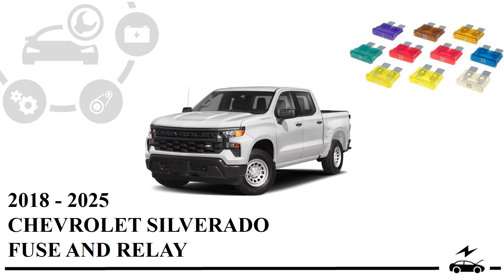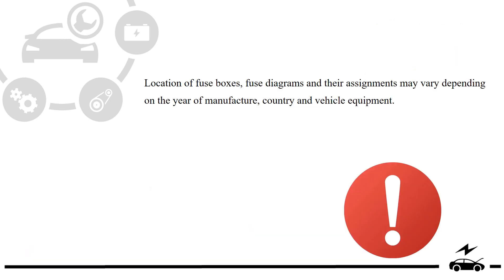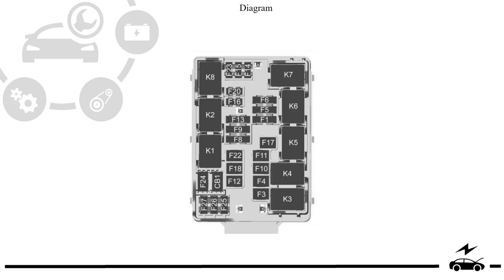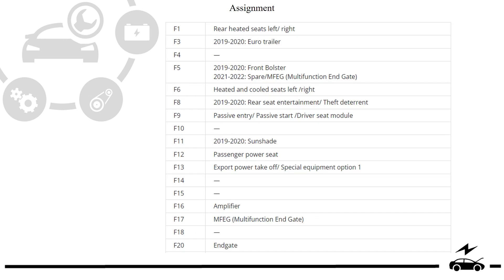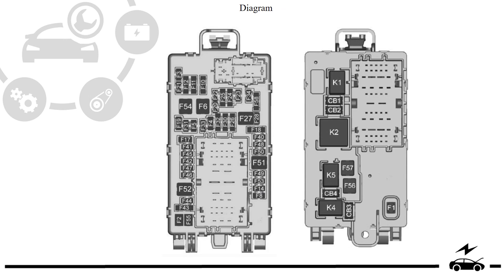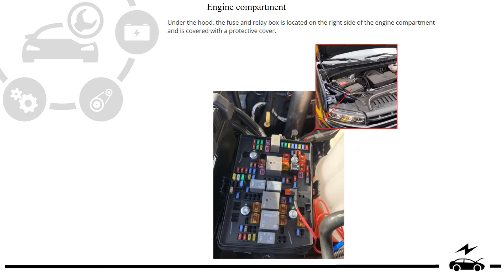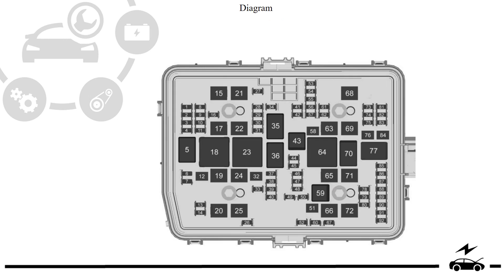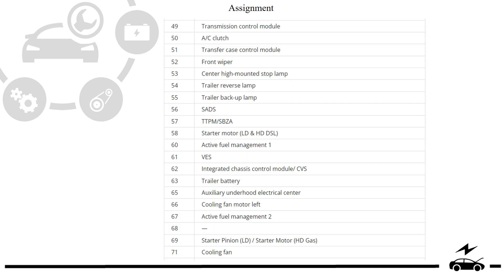Fuse box diagram Chevy Silverado 2018 - 2025 relay with assignment and location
Assignment of fuses and relays Chevrolet Silverado 4G 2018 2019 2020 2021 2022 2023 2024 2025 with box diagrams and locations photo. Cigarette lighter fuse.